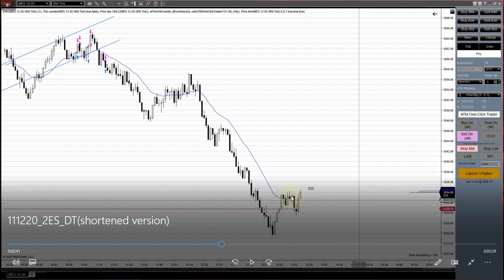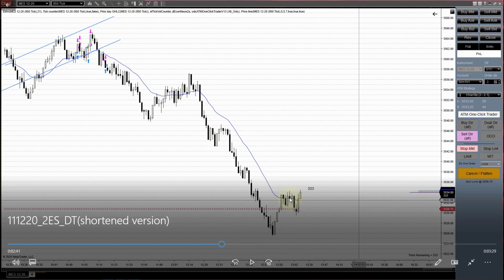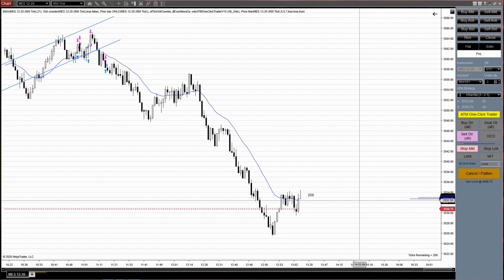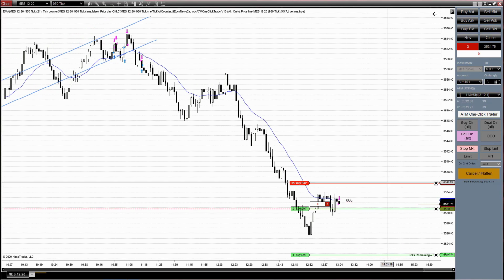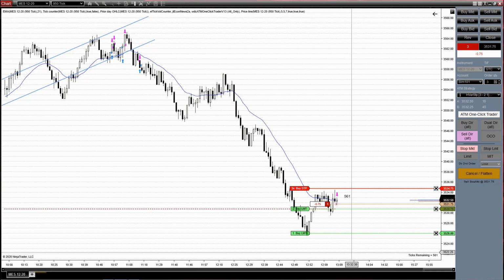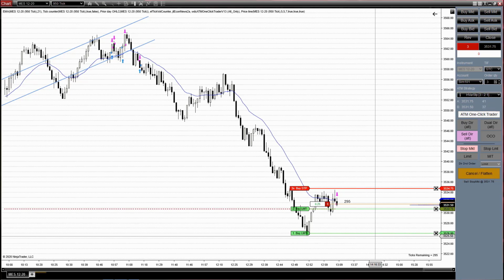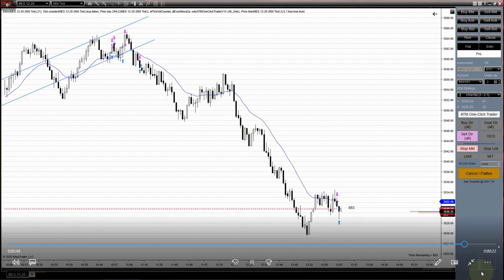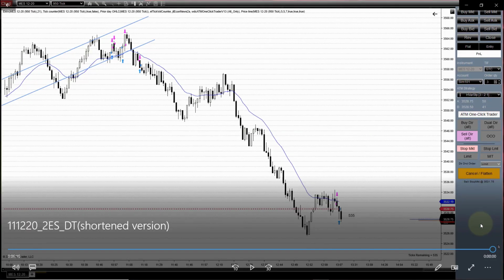Live Trade Example 11 13 2020